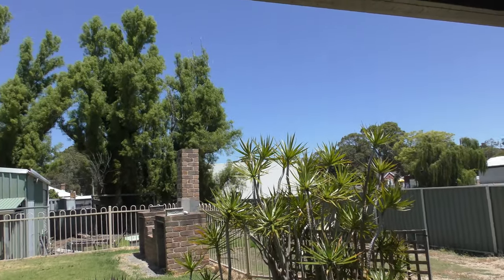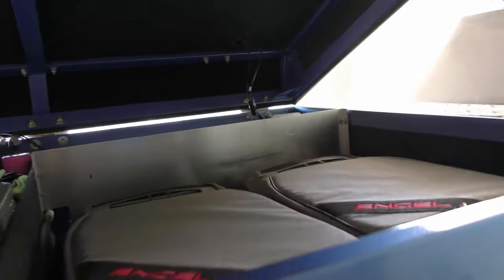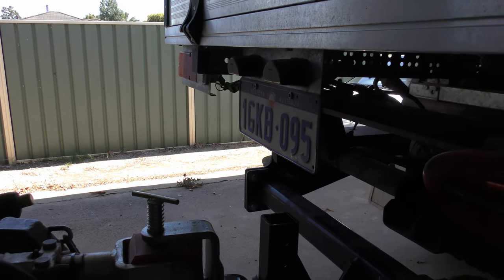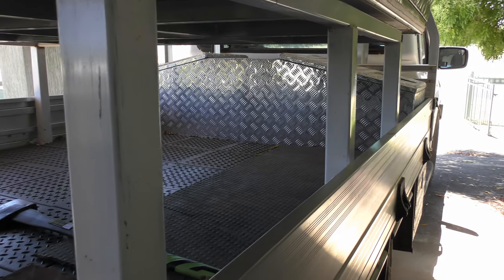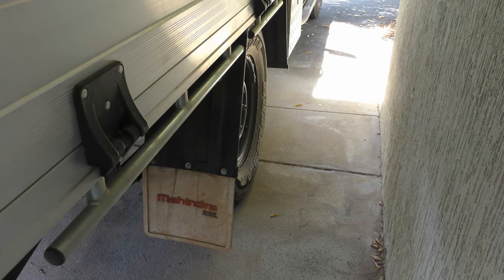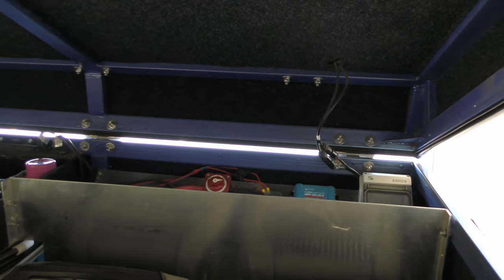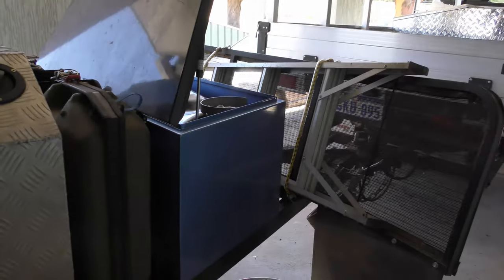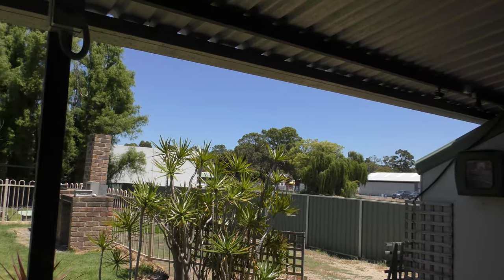Camper trailer. Rooftop tent camping. Prepped and ready to go. Some changers made